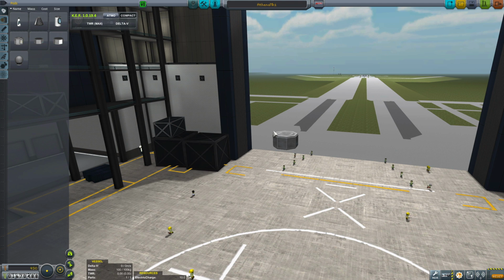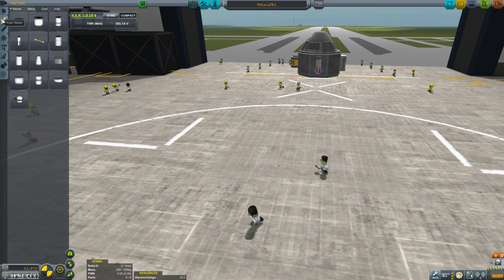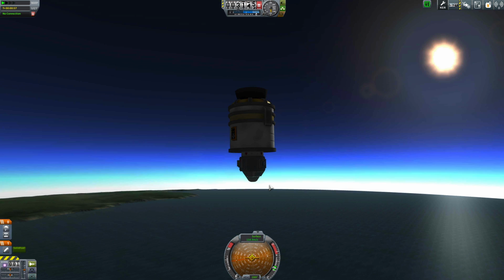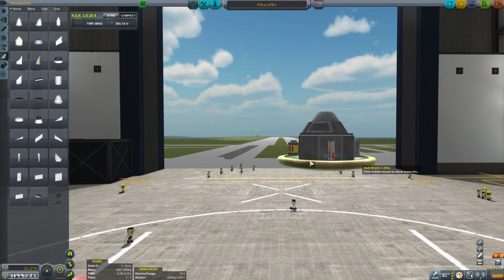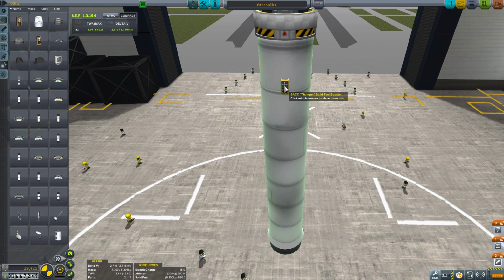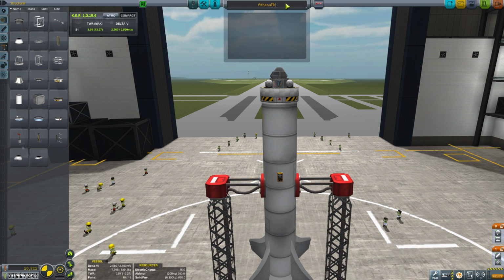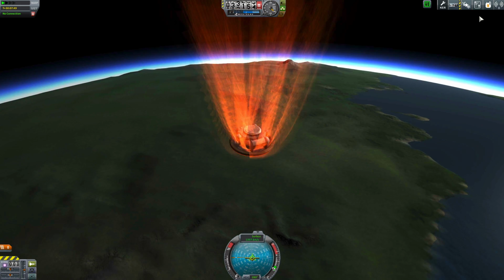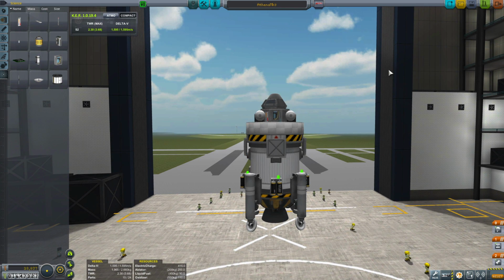Kerbal Space Programming #33 - Lack of Parachutey-ness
Project Athena has begun!